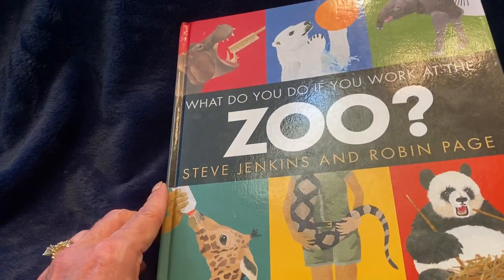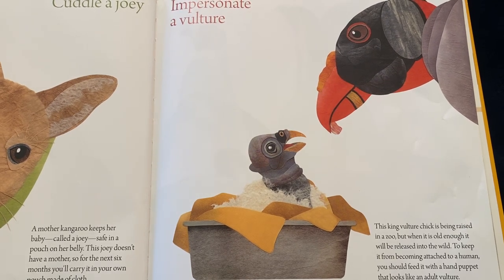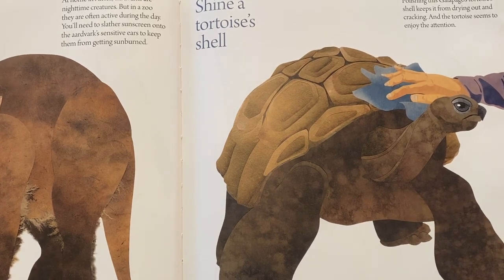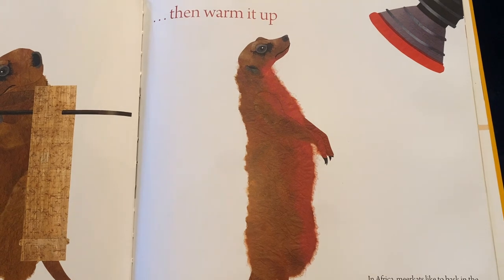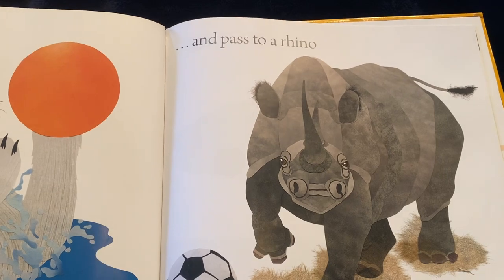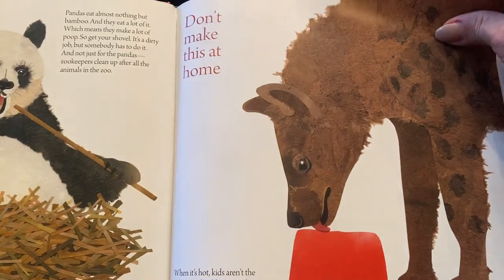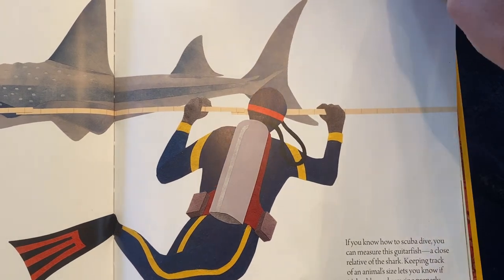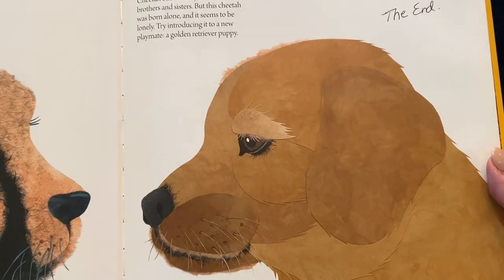What Do You Do If You Work At The Zoo? By: Steve Jenkins and Robin Page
Be a zookeeper for the day as we journey through this delightful book.
Brushing a hippo's tusks?
Playing soccer with a rhino?
Pretending to be a vulture's mother? These are just a few of the things that zookeepers do.
From Caldecott Honor–winning team Steve Jenkins and Robin Page comes an early introduction to one of young readers’ favorite places: the zoo!

Going to the zoo is so exciting! You might see penguins swimming underwater, snakes sunning in the reptile house, or giraffes eating leaves out of high trees. You might even see people at the zoo, ones just like you! But what do those people do?

Caldecott Honor–winning team Steve Jenkins and Robin Page introduce young readers to the people who keep zoo animals safe, healthy, and happy, even though they aren’t in the wild habitats they’ve evolved for. From cuddling a baby kangaroo to trimming elephant toenails to playing soccer with a rhino, zookeepers work hard and do some pretty wacky things to take care of the incredible animals we see.

So, what would you do if you were in the zookeeper’s shoes?